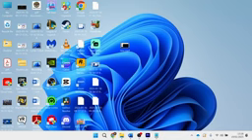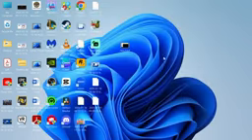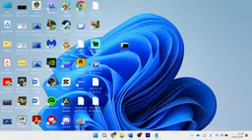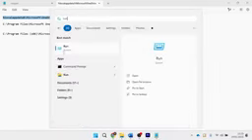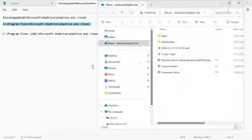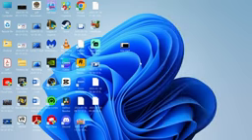How To Fix OneDrive Not Syncing in Windows 11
In this tutorial I’ll show you how to fix OneDrive not syncing in Windows 11. Learn solutions such as restarting the OneDrive app, resetting it, or adjusting sync preferences to fix stuck uploads or missing files.

Commands:
%localappdata%\Microsoft\OneDrive\onedrive.exe /reset